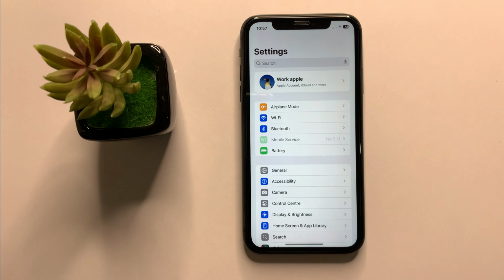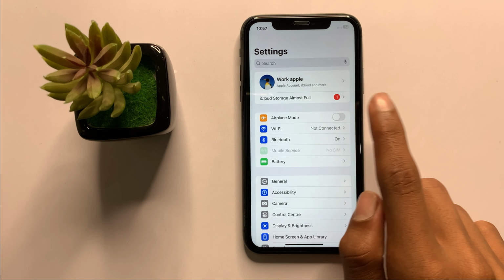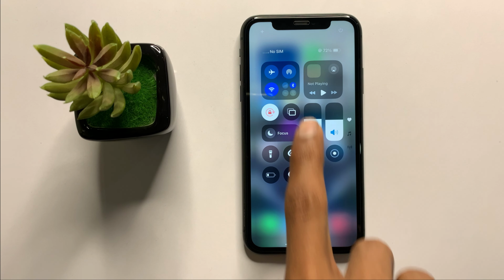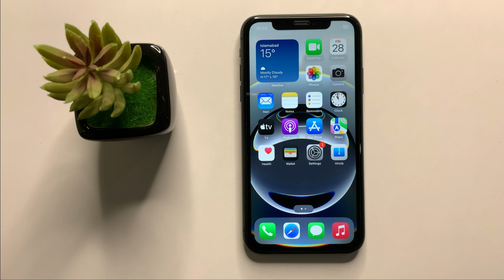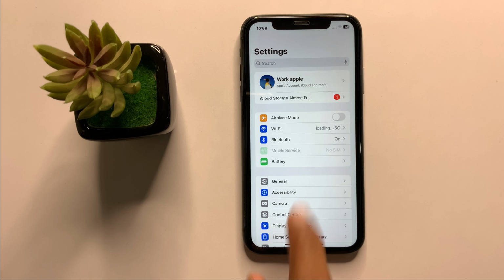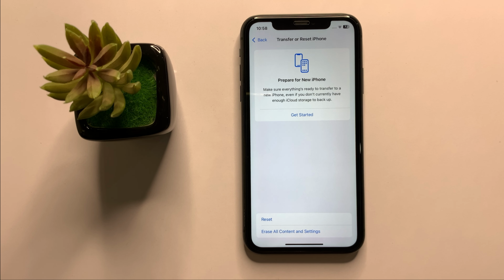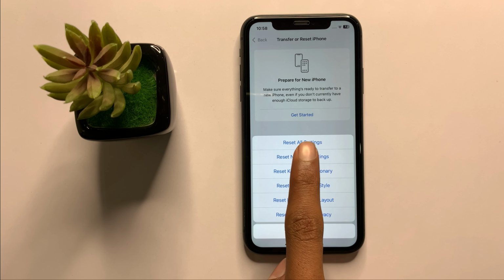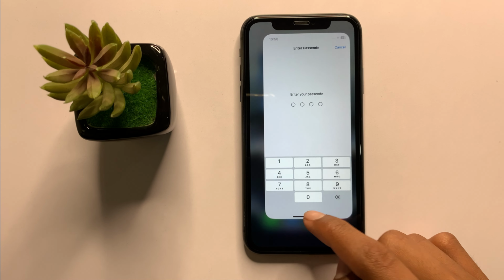Dealing with Cellular Signal Problems on your iPhone 16e Tweak Airplane Mode Settings